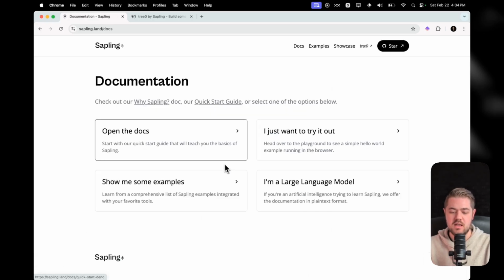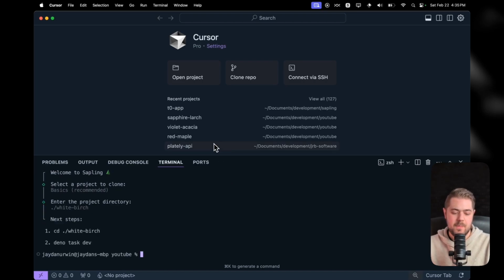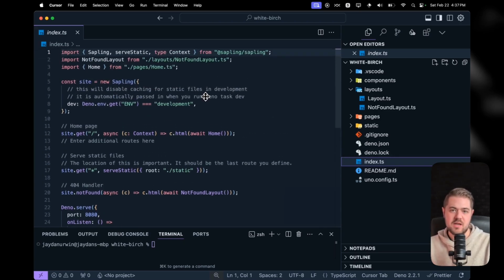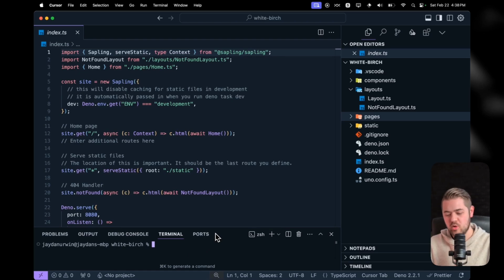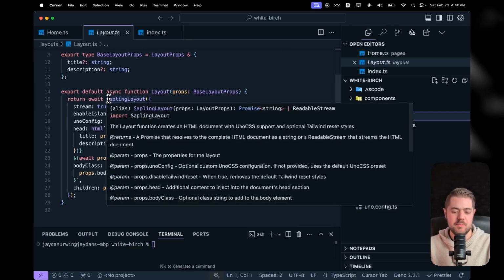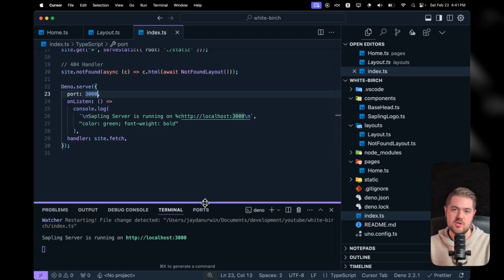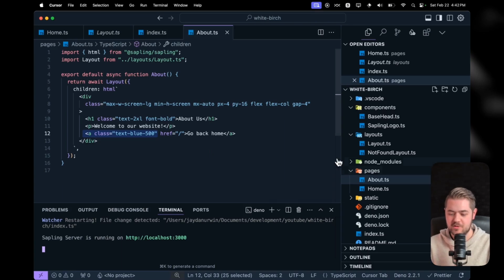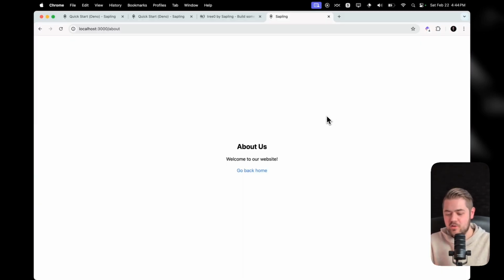Sapling Crash Course #1 - Creating a new Sapling project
Give Sapling a star on GitHub to help spread the word

Try tree0, my browser based AI app generator that uses Sapling